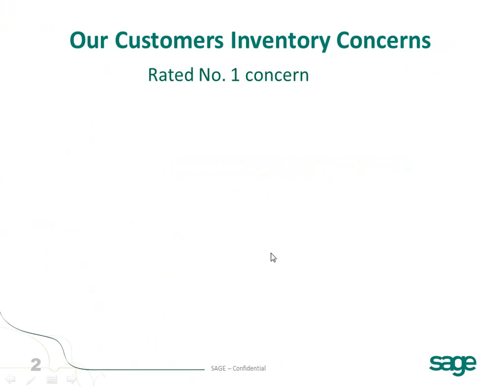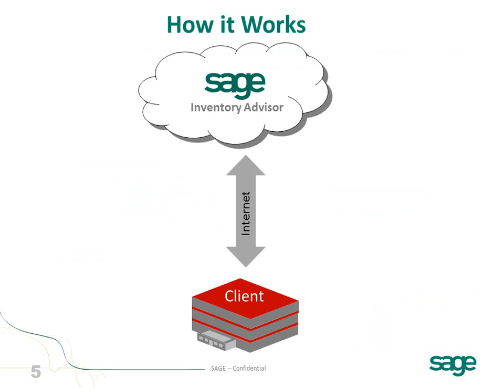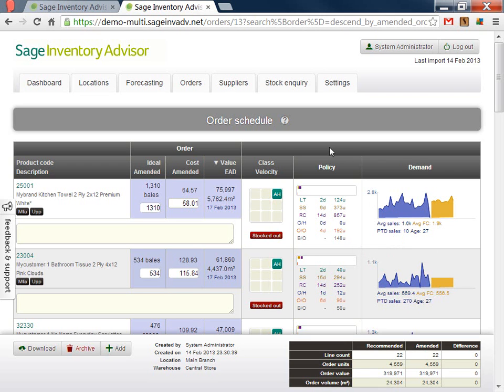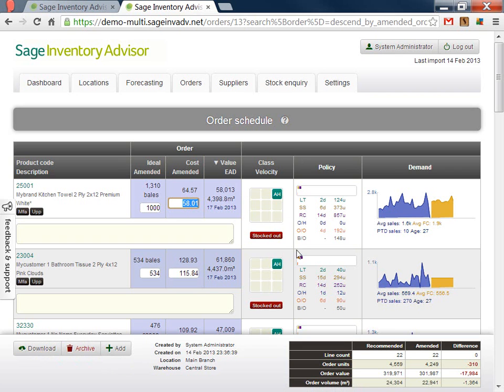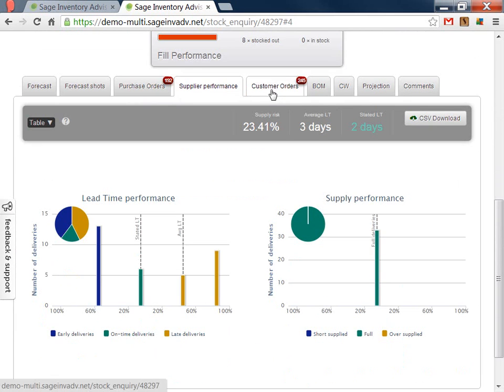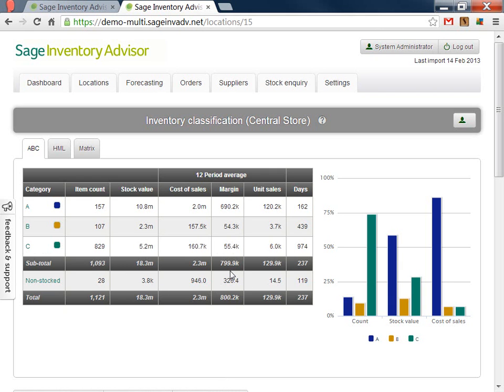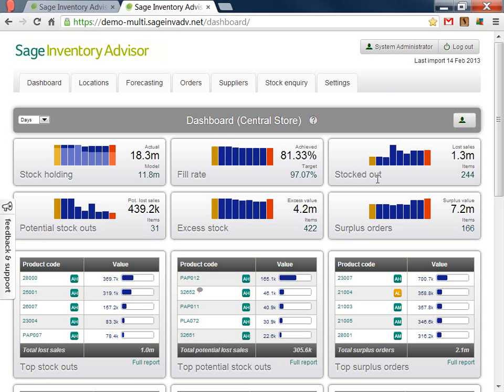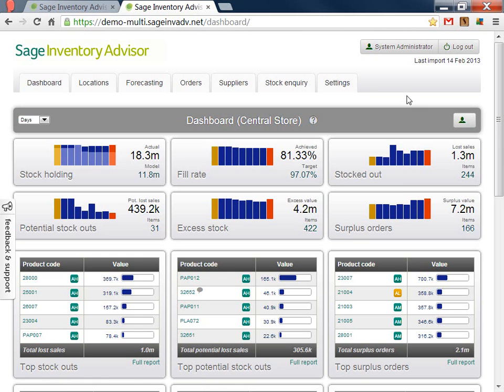Sage Inventory Advisor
The inventory management system that will help any business reduce excess stock, minimize stock outs & optimize ordering.